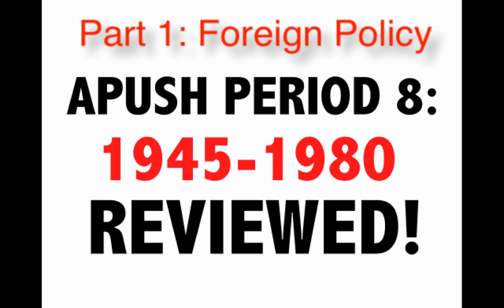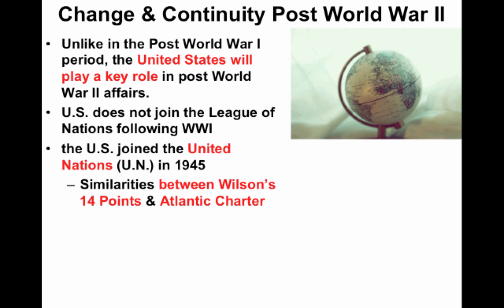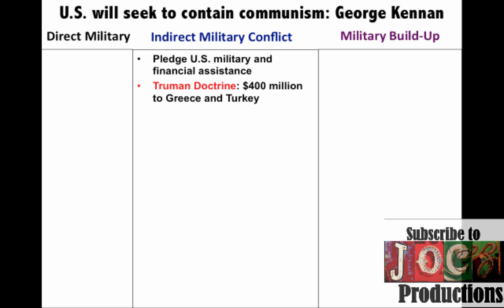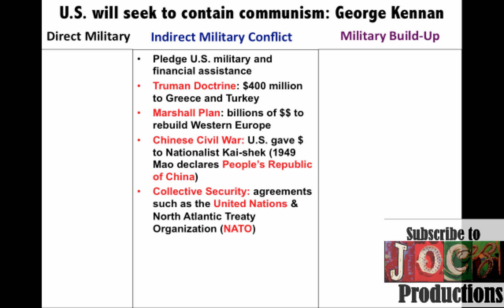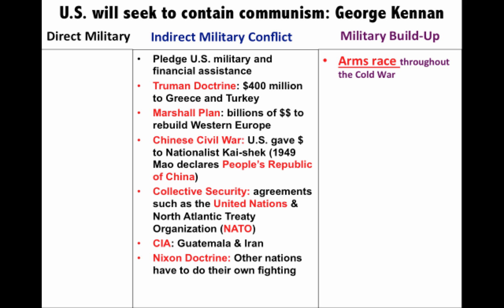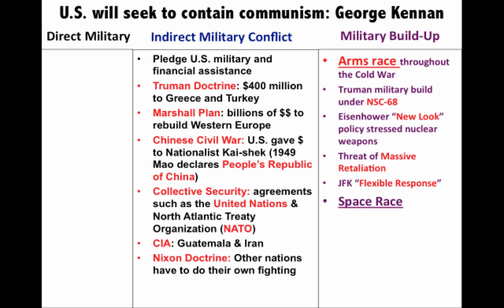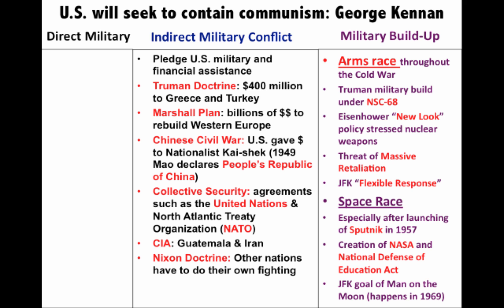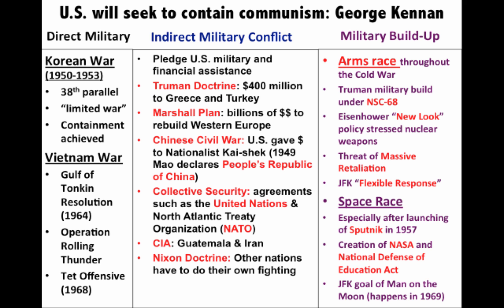APUSH Period 8 Review (1945-1980): Foreign Policy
In this video we explain all the essential information necessary to understand APUSH Period 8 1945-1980. All the Key Concepts and themes of 8.1 to 8.3 are explained. Great review to help you get a 5 in APUSH!